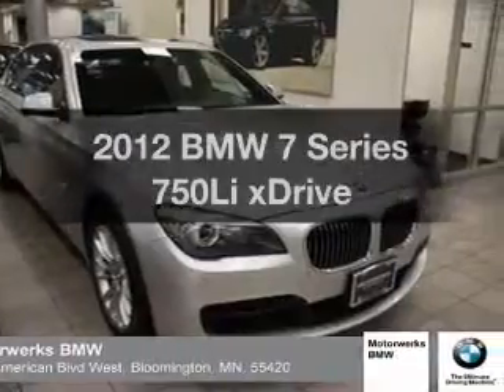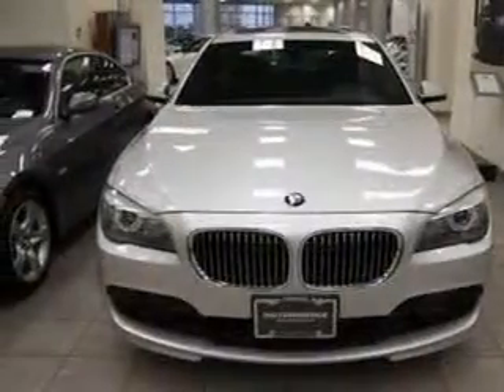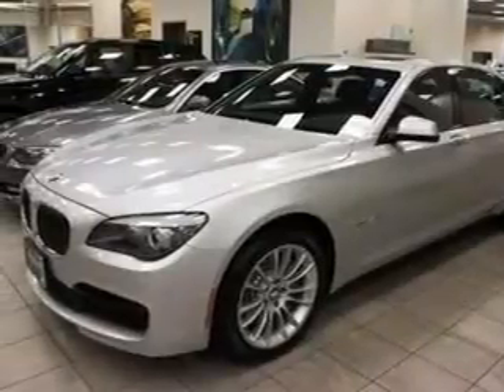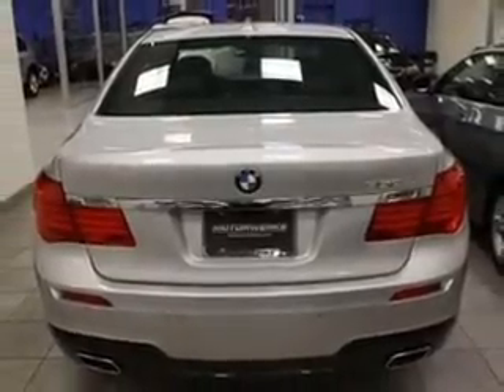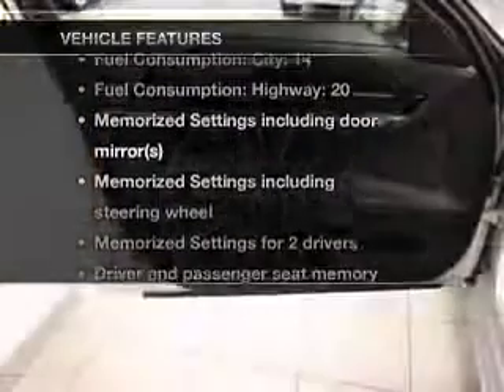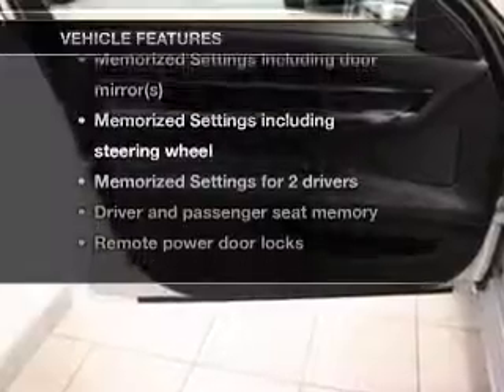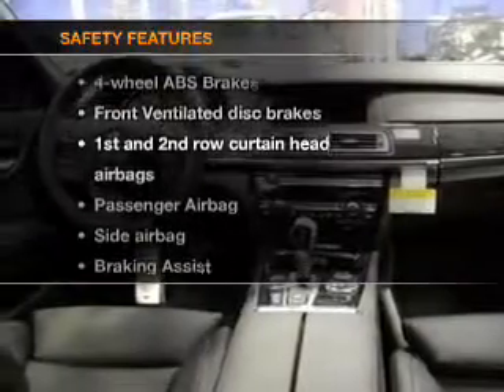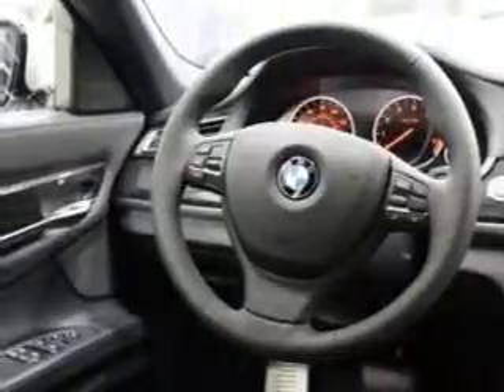2012 BMW 7 Series - Bloomington MN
Year: 2012
Make: BMW
Model: 7 Series
Trim: 750Li xDrive
Engine: 4.4 liter 8 cylinder 32 valve
Transmission: 6-Speed Automatic
Color: Titanium Silver
Mileage: 5
Address:
1300 American Blvd West